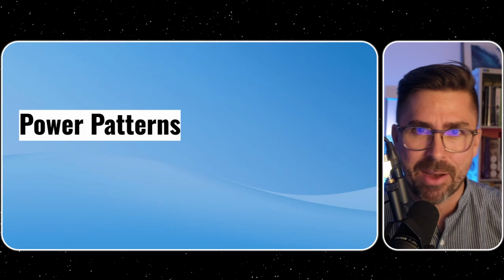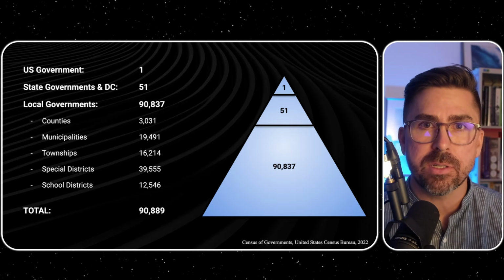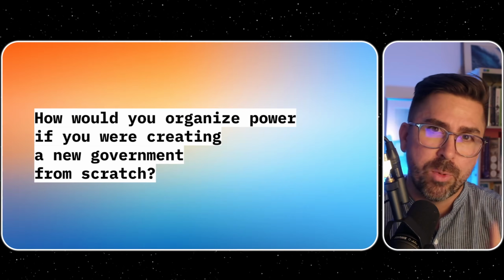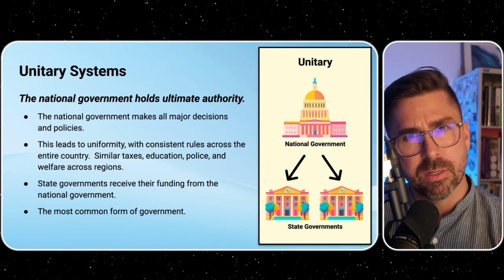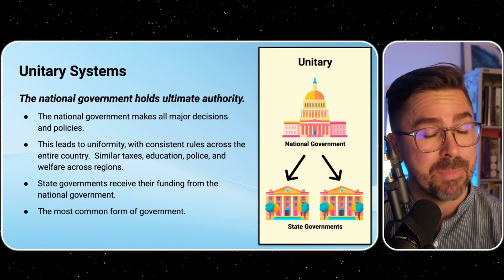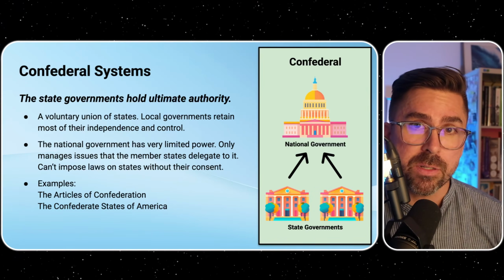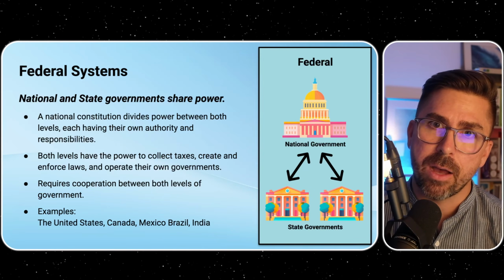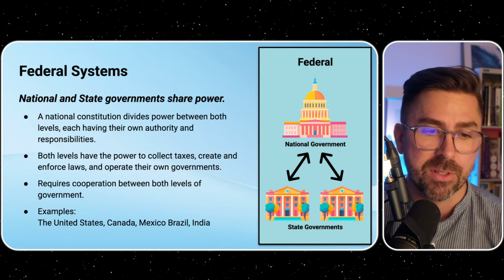Why America Chose Federalism (OpenStax Government Companion)